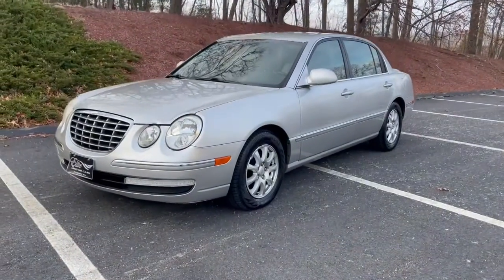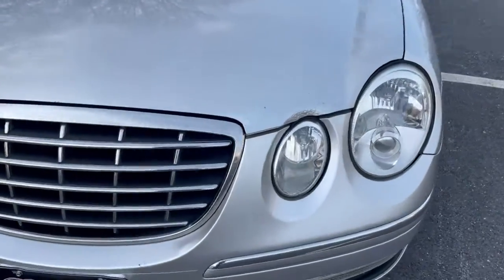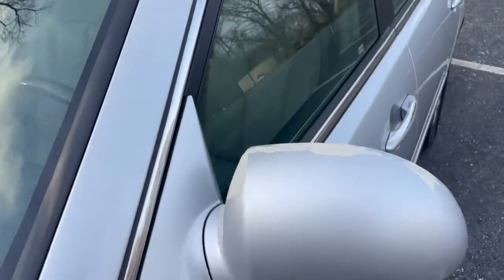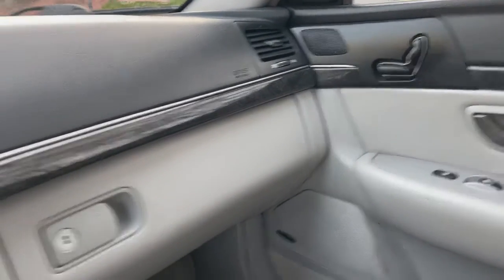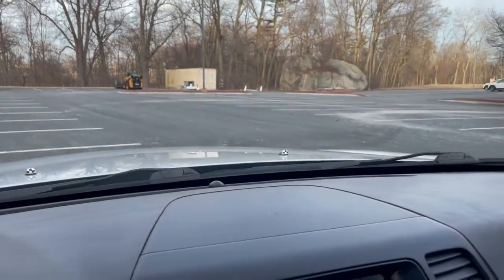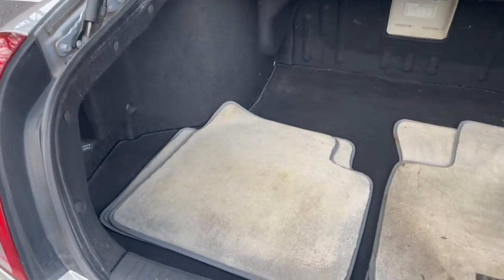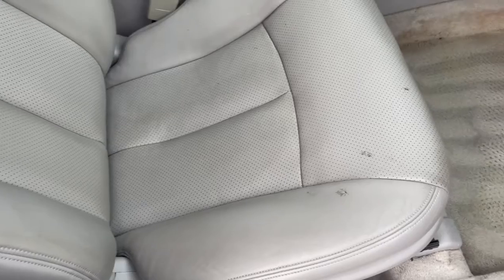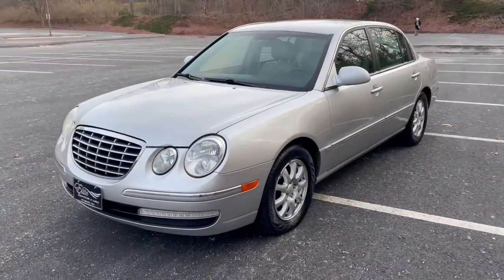2007 Kia Amanti Luxury Sedan For Sale By Elite Motor Cars Of Peabody MA Sold